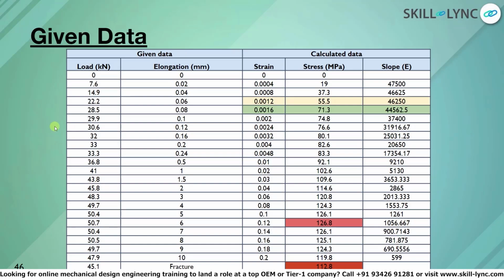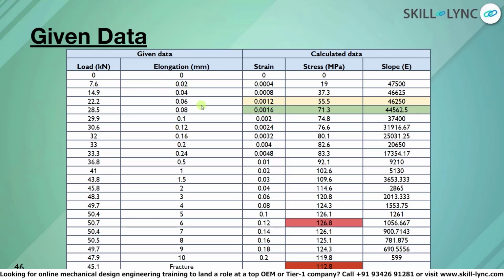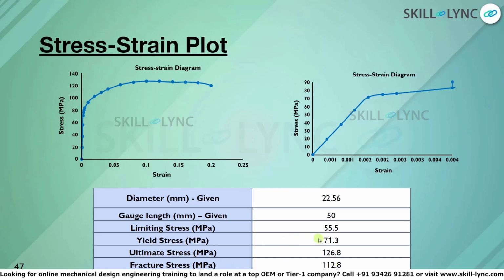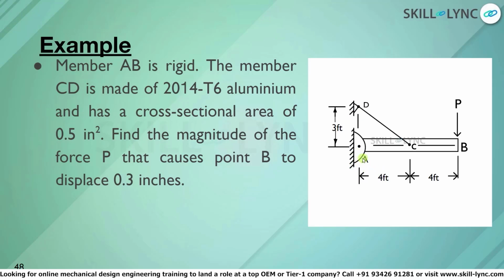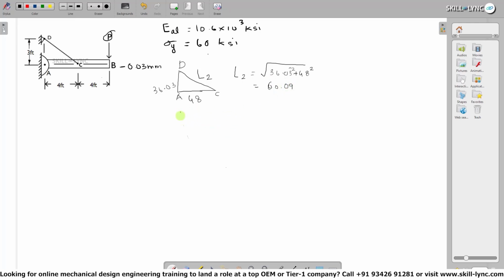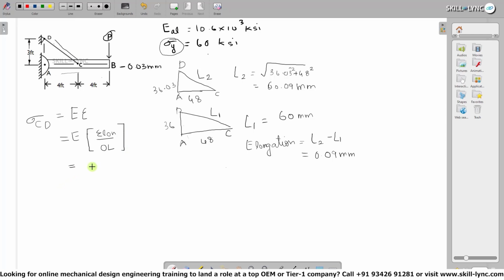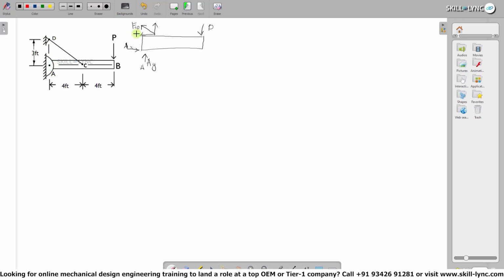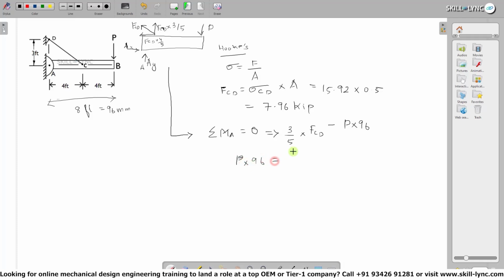Strength of Materials | Engineering Basics | Episode 3 | Skill-Lync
Welcome to Episode 3 of Strength of Materials - Engineering Basics! 🚀 In this episode, we take a deeper dive into the world of stress, strain, and Young’s Modulus—unraveling the calculations, graphs, and concepts behind these vital engineering principles. 🛠️

With practical examples, problem-solving, and step-by-step explanations, this video will equip you with the tools to analyze material behavior like a pro! Whether you're an engineering student or a working professional, this is your ultimate guide to mastering material properties and their real-world applications. 💪

Key Highlights 🌟
In this video, you’ll learn:
📏 How to calculate stress, strain, and Young’s Modulus using real data
📊 Plotting stress-strain curves: Engineering vs. True stress
🔍 Key material properties: Yield stress, ultimate stress, fracture stress, and more
📉 Understanding the elastic and plastic regions in stress-strain diagrams
🧮 Solving a practical engineering problem with tensile testing data
By the end of this video, you’ll confidently interpret stress-strain data and apply it to real-world problems. 🌟

Video Chapters 📚
00:00 - Introduction
2:48 - Recap: Stress and Strain Basics
5:51 - Example
7:15 - Solving the problem
15:03 - Final Results & Interpretation